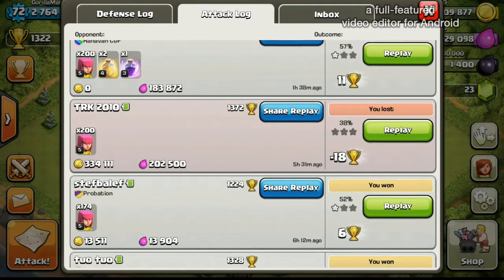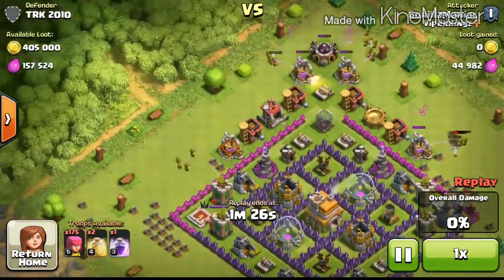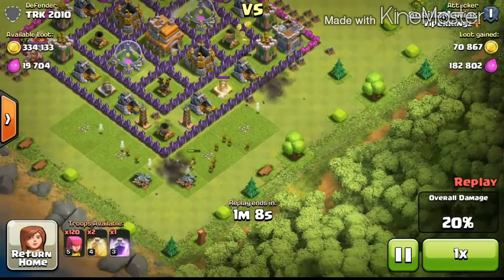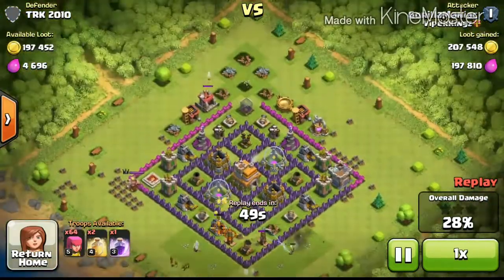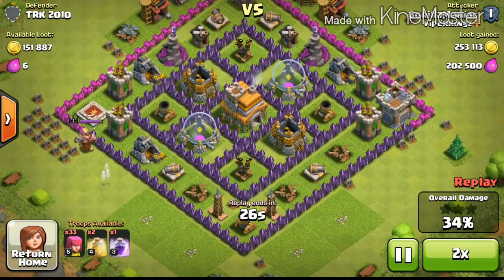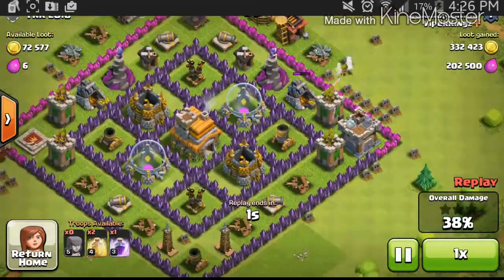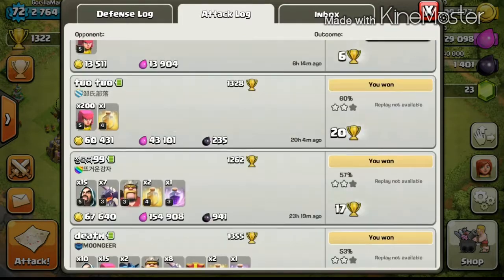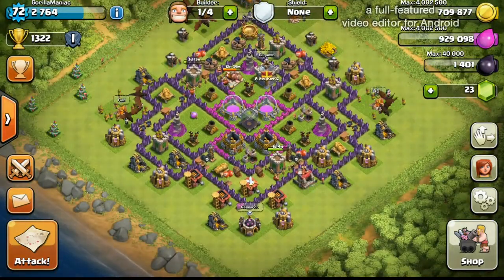Clash of Clans - 600k LOOT RAID!! (CoC Game play)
✖️Get amazing games with a big discount!

✖️Help the channel get better!

✖️VOTE on what games you want me to play!

I have just joined Freedom! Its a great network, come and check it out!

Please like, comment and subscribe to my channel if you like this content and feel free to message me on anything you would like to know respect each other in the comments, thank you!

✖️GamerCenter: RegulateZX